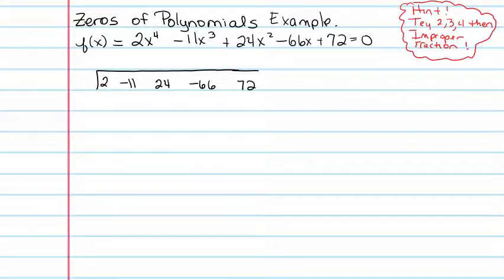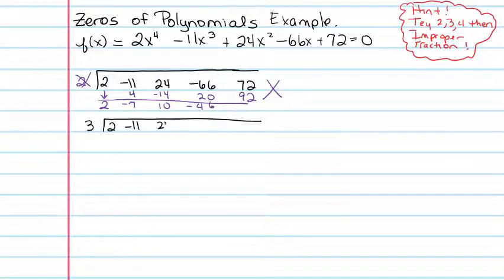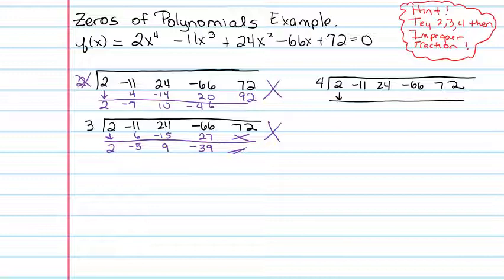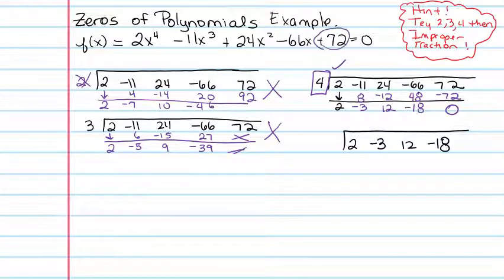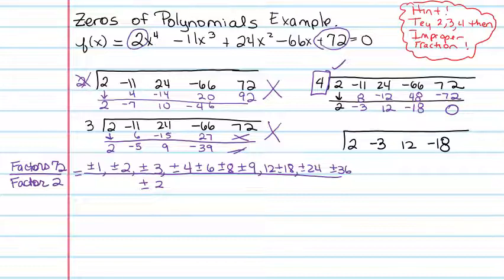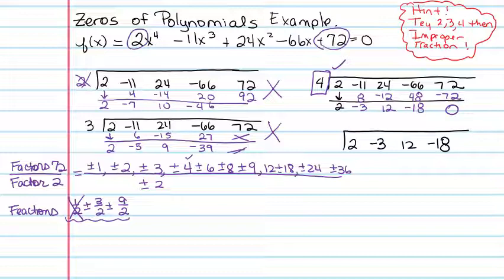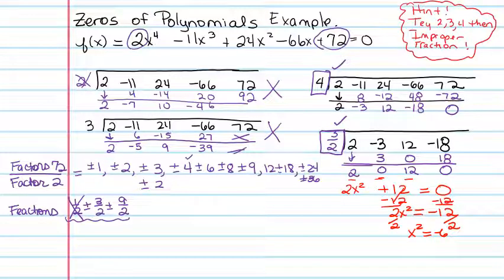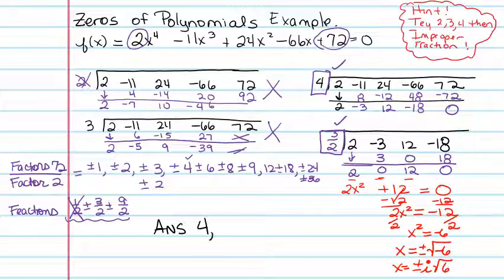MTH 112 Zeros of Polynomials another 4th degree example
Example of finding all zeros of a polynomial given hints